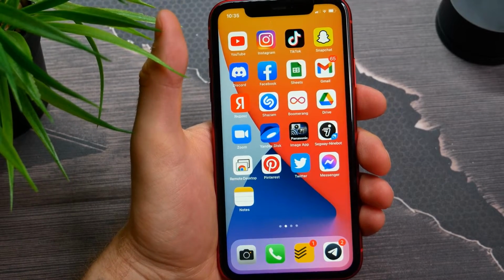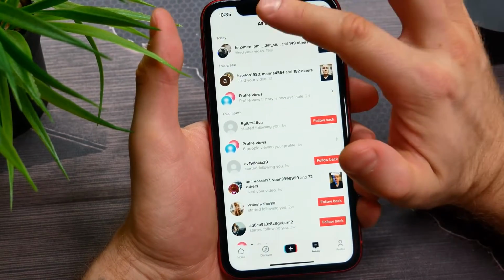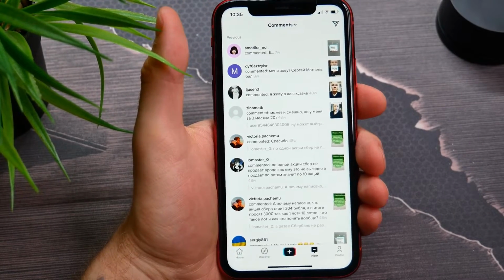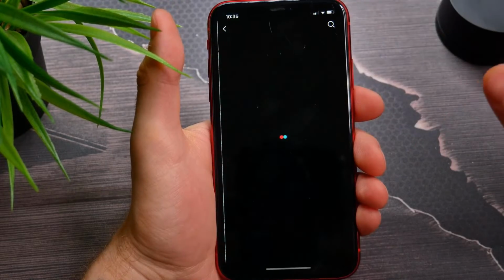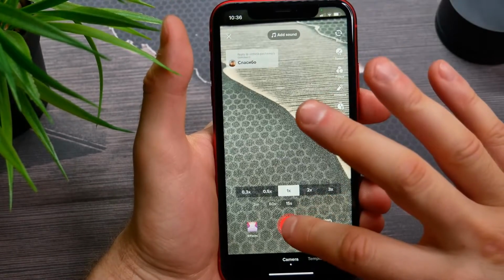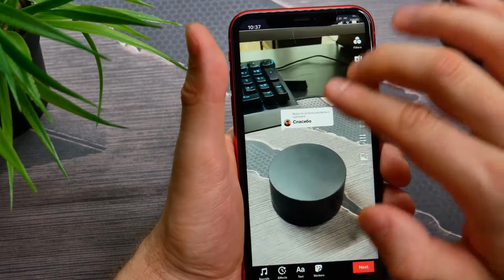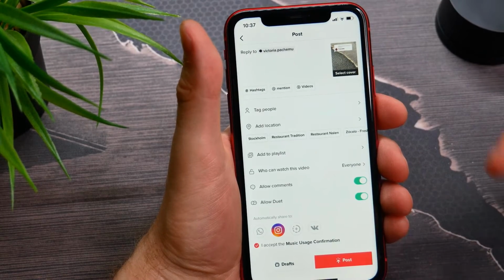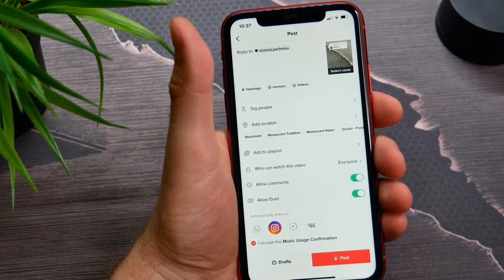How to Post Video Comment Replies on TikTok in 2022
In this video i show simple way How to Post Video Comment Replies on TikTok in 2022